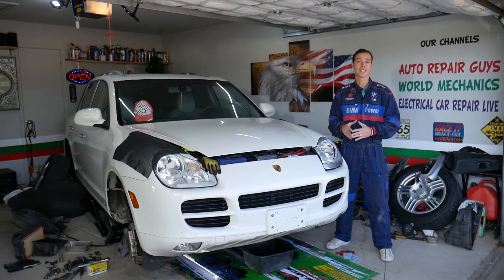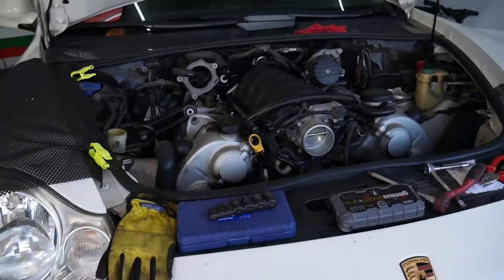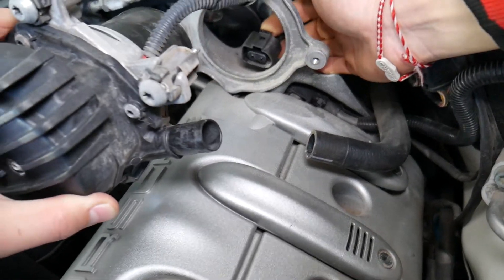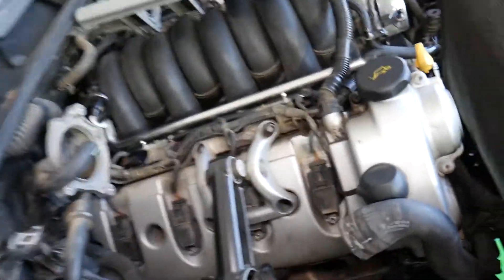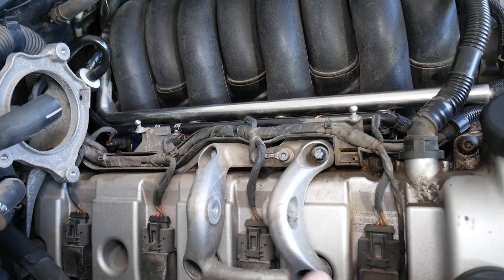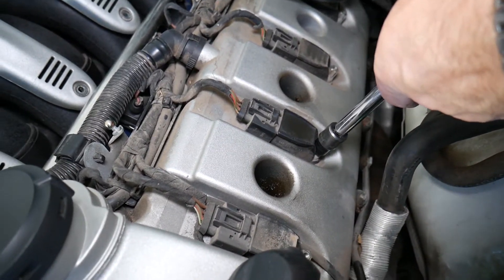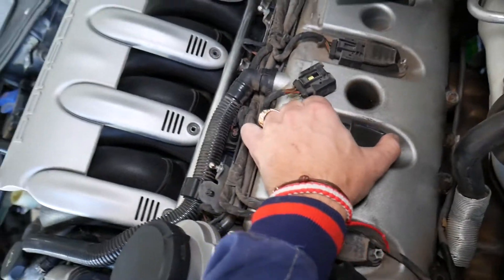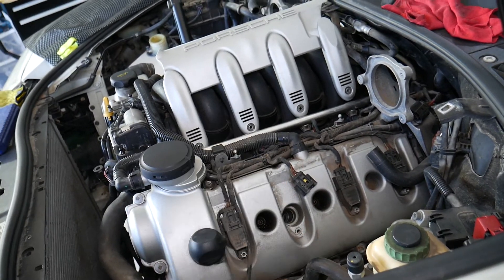PORSCHE CAYENNE S IGNITION COIL REPLACEMENT REMOVAL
If you need to replace ignition coil on Porsche Cayenne S 4.5 or want to know how to access the ignition coils in case you need to replace ignition coil we will explain that in this video on Porsche Cayenne S 4.5. We demonstrated how to access the ignition coils in case you need to replace ignition coil on Porsche Cayenne S but even if you have Porsche Cayenne Turbo the the procedure to replace ignition could be the same.
This video might be helpful on:
2003 Porsche Cayenne S Ignition Coil Replacement Removal Explained
2004 Porsche Cayenne S Ignition Coil Replacement Removal Explained
2005 Porsche Cayenne S Ignition Coil Replacement Removal Explained
2006 Porsche Cayenne S Ignition Coil Replacement Removal Explained
2007 Porsche Cayenne S Ignition Coil Replacement Removal Explained
2008 Porsche Cayenne S Ignition Coil Replacement Removal Explained
2009 Porsche Cayenne S Ignition Coil Replacement Removal Explained
2010 Porsche Cayenne S Ignition Coil Replacement Removal Explained